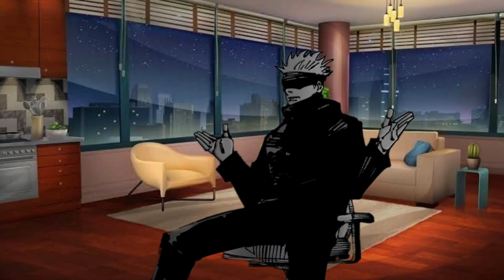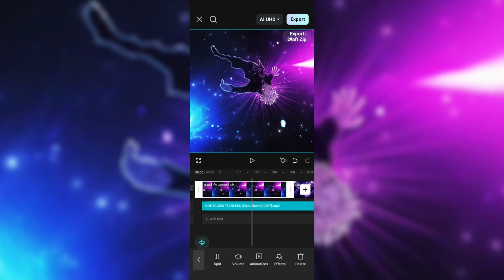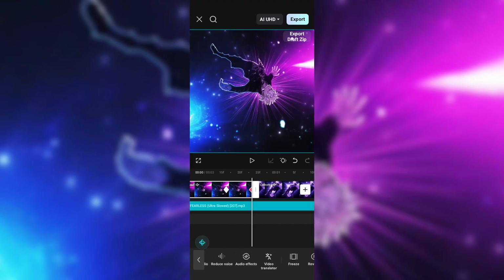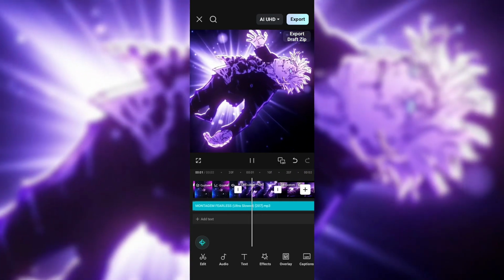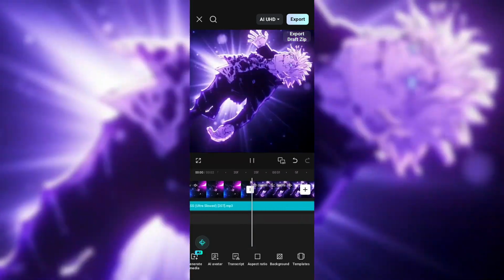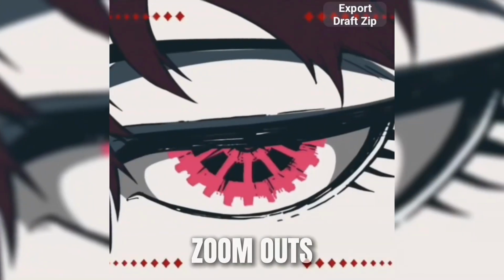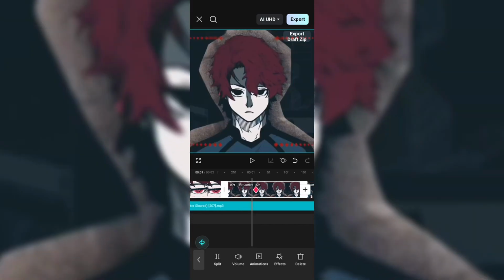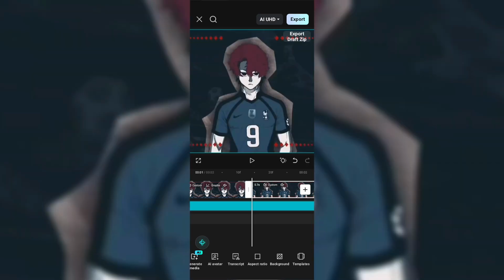CapCut Zoom Transition Tutorial | Smooth Zoom In & Zoom Out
Learn how to create smooth Zoom In and Zoom Out transitions in CapCut using the same techniques I use in my anime edits.

In this tutorial you'll learn:
• Smooth Zoom In transitions
• Smooth Zoom Out transitions
• Keyframe placement
• Timing techniques
• Tips for cleaner and smoother motion

Whether you're a beginner or an experienced editor, these techniques will help make your edits feel more dynamic and professional.

💬 Have another editing technique you'd like me to cover?